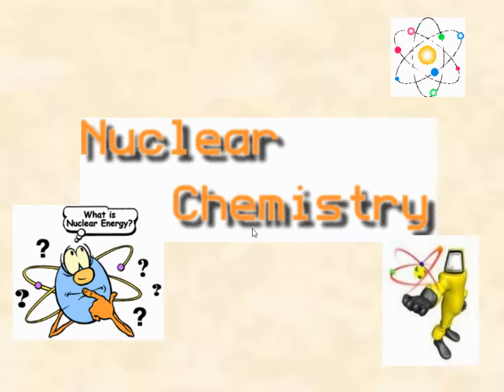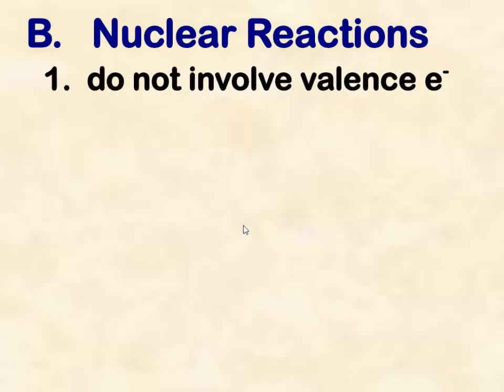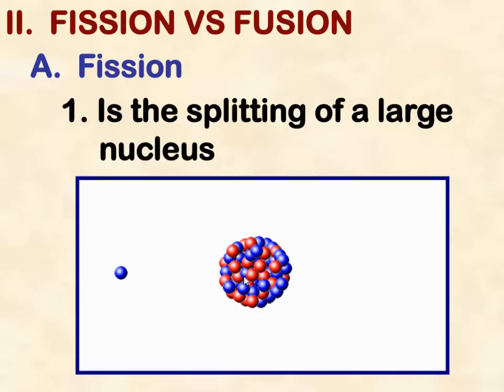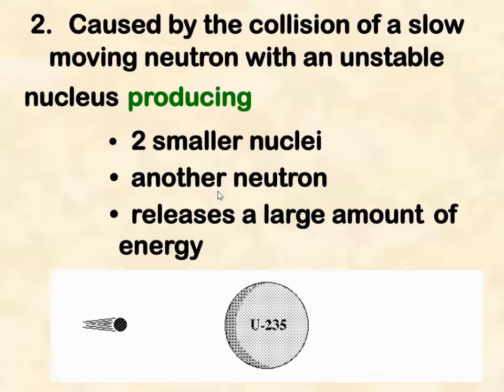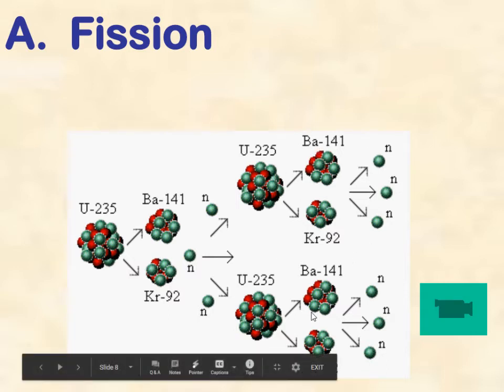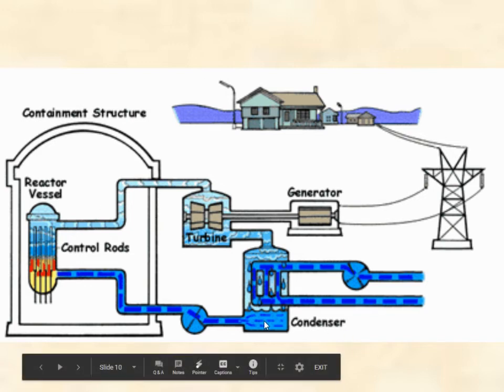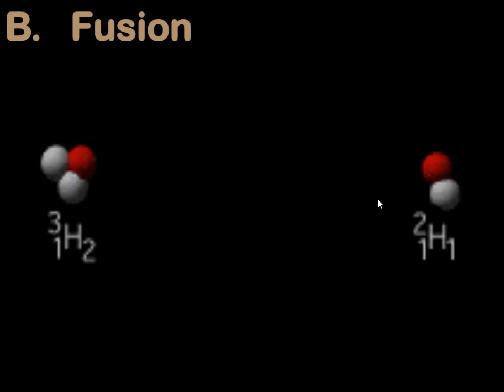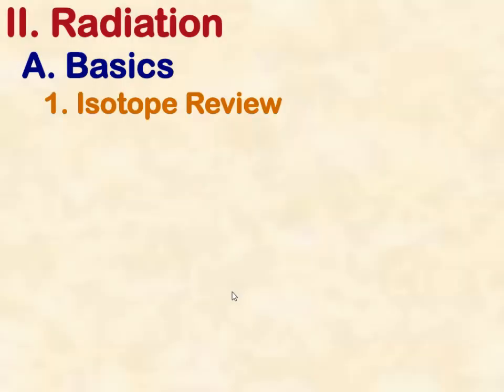Nuclear Chemistry Part one Notes (Fission and Fusion)